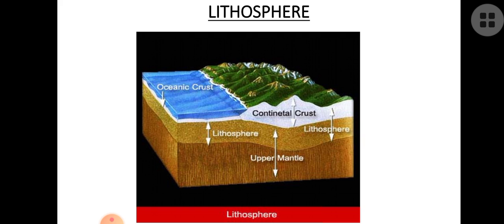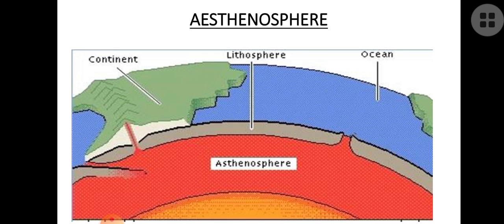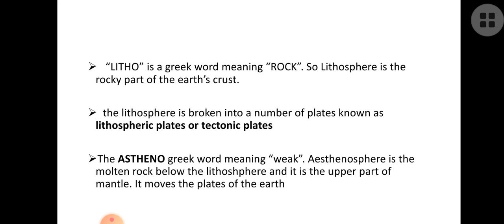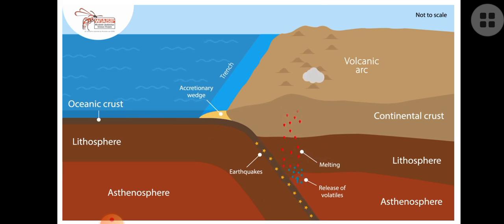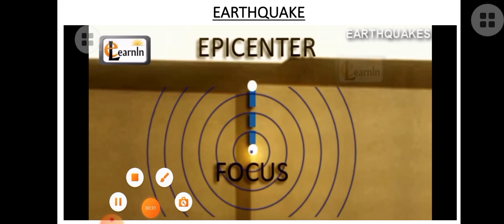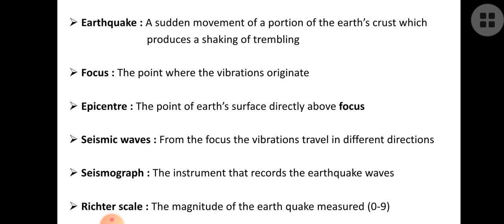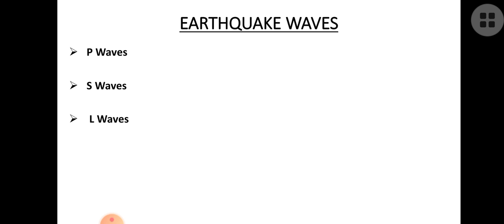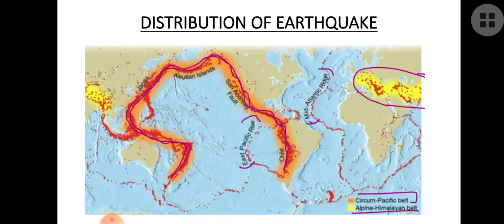Class 7/TNB/Social Science/Geography - Unit 1 -Part 2/Session 5